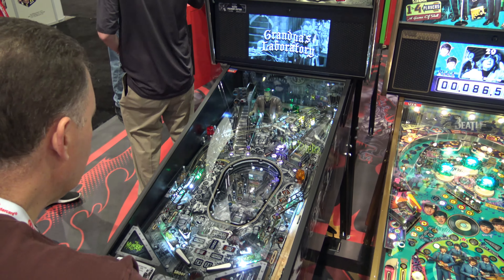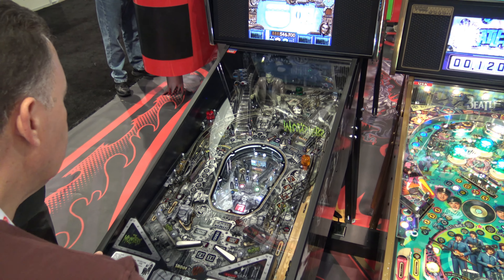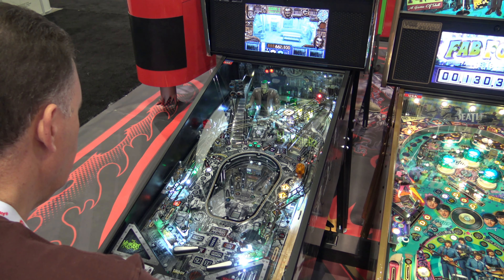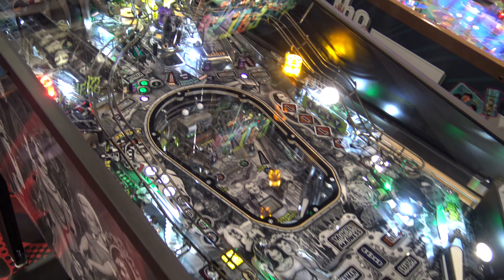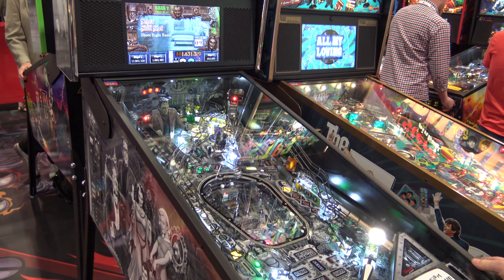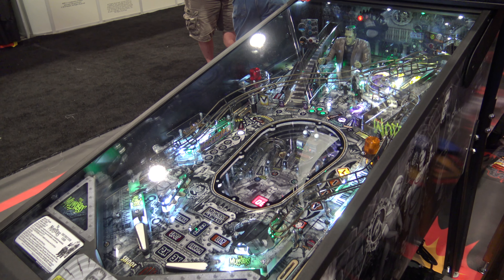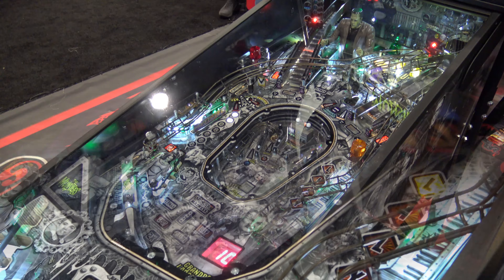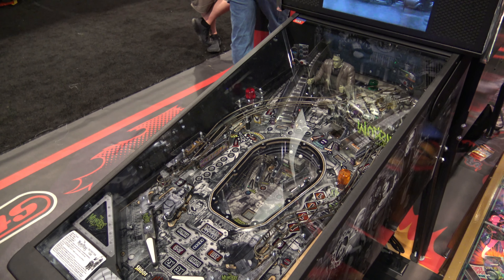Hanging Out With The Munsters Premium Pinball (Amusement Expo 2019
- One last video from Amusement Expo 2019, this time of Stern's B&W edition of The Munsters pinball.